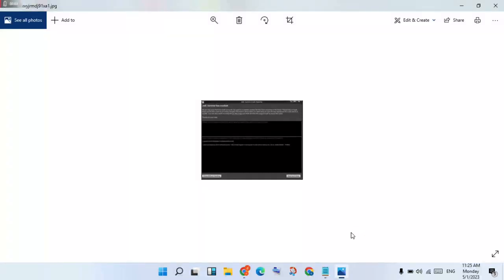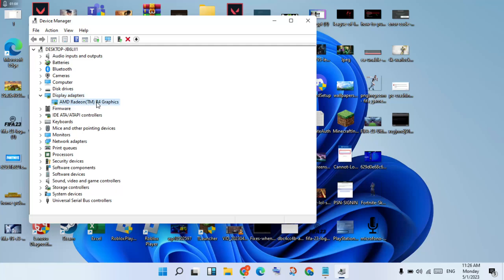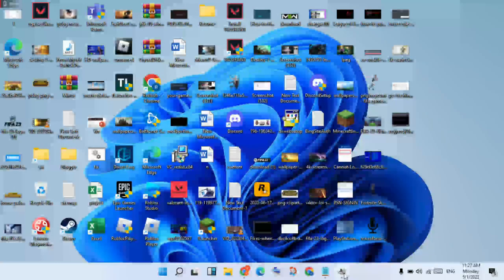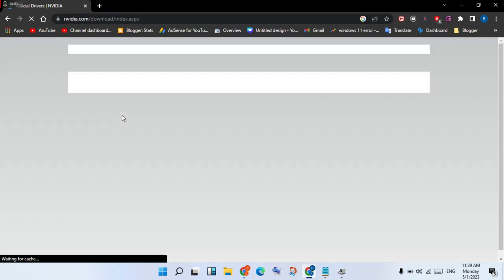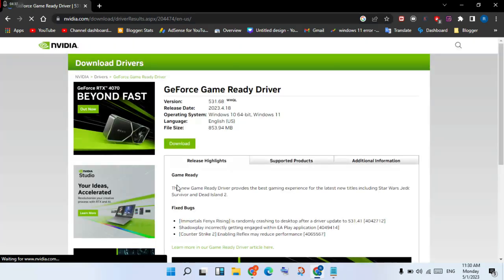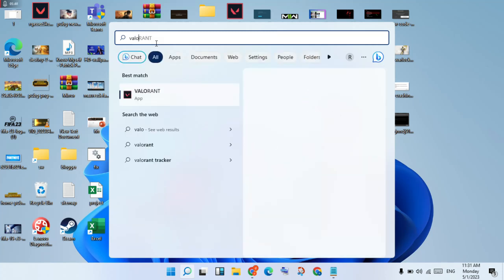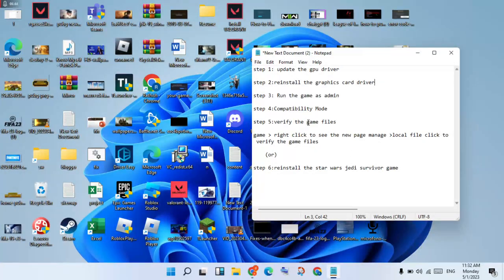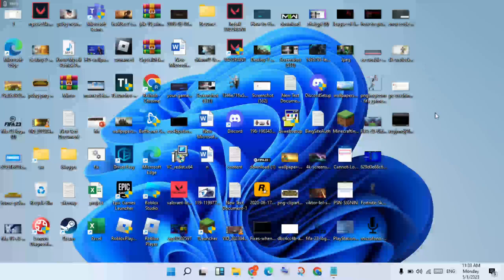Fix Star Wars Jedi Survivor Crash Reporter - Exception_Access_Violation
Uninstalling the GPU driver and then installing the latest version is the most effective method to fix EXCEPTION_ACCESS_VIOLATION on Star Wars Jedi: Survivor. In Device Manager, expand Display Adapters. Right-click on your GPU, for example, NVIDIA GeForce RTX 3060 Ti, and then click on Uninstall device.